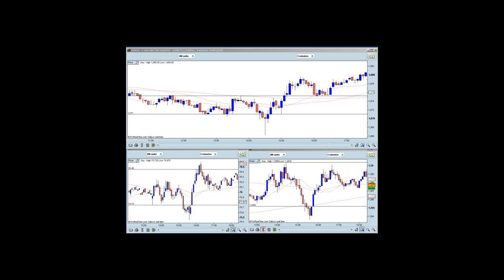Daily Market Briefing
Amplify Trading daily market strategy briefing